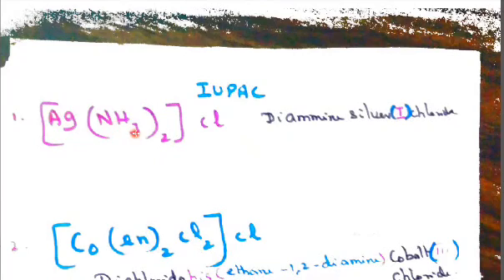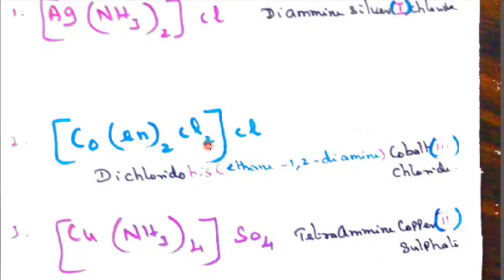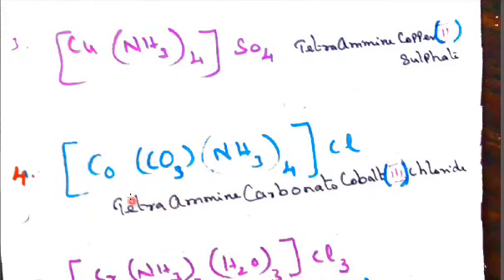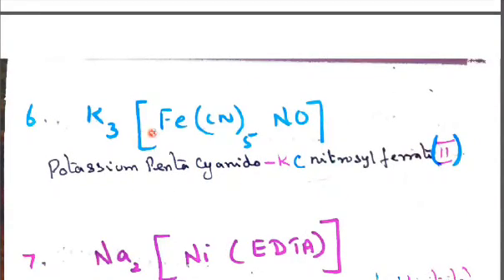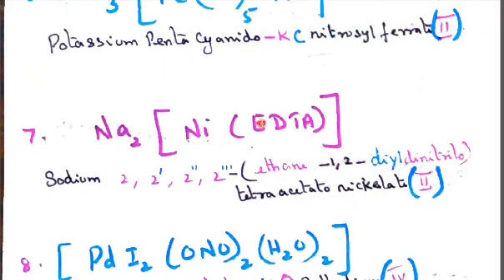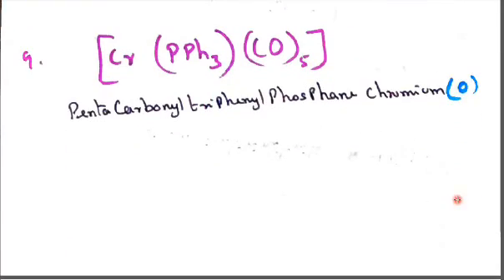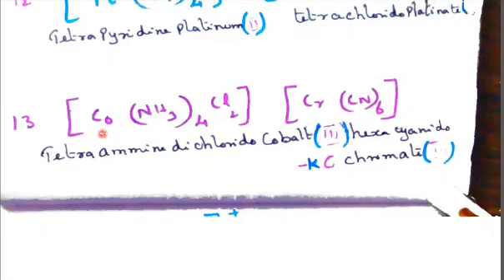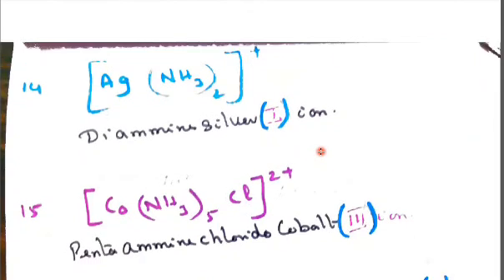COORDINATION CHEMISTRY | CLASS 12 | UNIT 9 | PART 13 | FIND COORDINATION NUMBER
CLASS 12
UNIT 9
This video is about how to find coordination number in easy steps